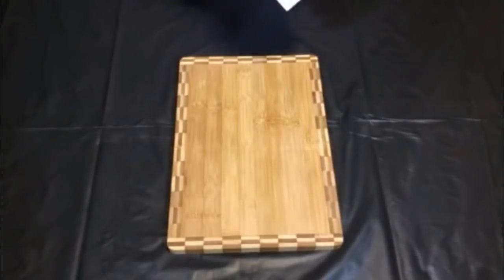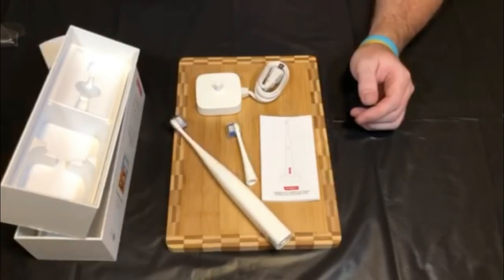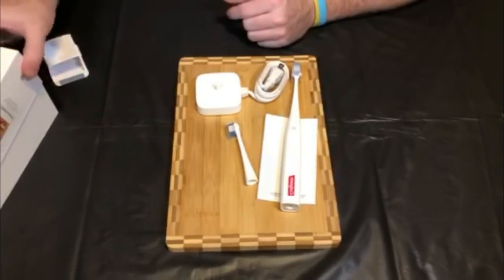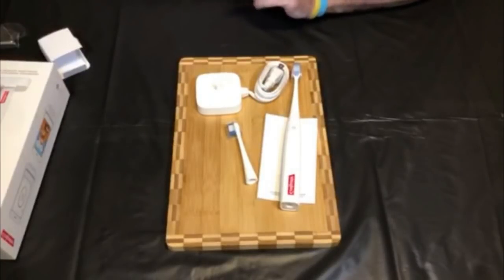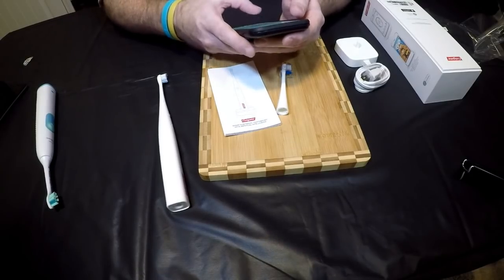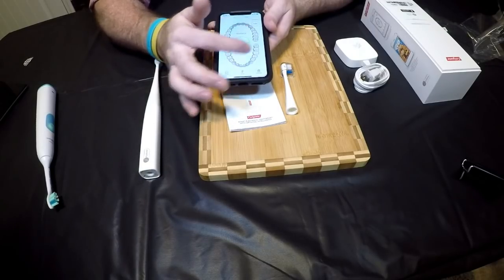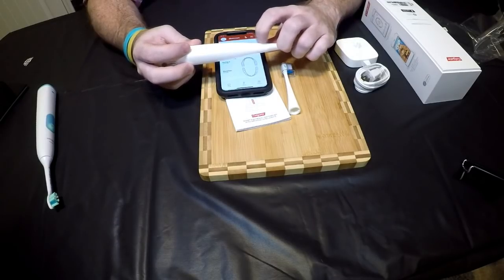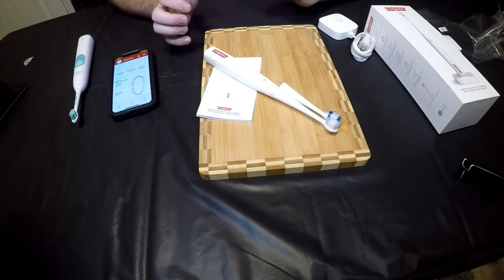Colgate Smart Electronic Tooth Brush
Unboxing and Review of the New Colgate Smart Electronic Tooth Brush. This tooth brush was introduced at the CES 2018. Is only being offered to purchased as of now through apple.

The Colgate Smart Electronic Toothbrush E1 offers Artificial Intelligence technology built into the handle that works with an app on your iPhone or iPad to help you manage your oral health more effectively. Designed with the help of dentists, the brush also features sonic vibrating technology to thoroughly clean and protect your smile.

The advanced combination of sensors detects the exact position and orientation of the brush—in real time across 16 brushing zones. Your brushing data is stored in the handle and is automatically uploaded to the Colgate app on your iPhone or iPad via Bluetooth. Then over time the learning algorithm develops recommendations based on your individual brushing patterns and shares them with you via the app to improve your brushing performance.

You get a variety of helpful tools in the app, including Coach, Check Up, and Dashboard. Coach guides you while brushing to help you adopt proper brushing habits. Check Up provides a personalized mouth map to show where you brushed and where you missed, so you can improve over time. Dashboard keeps track of your data, helping you understand even more ways to improve your oral health. The app also includes two free games that can keep you and your kids entertained by turning the brush into a game controller.